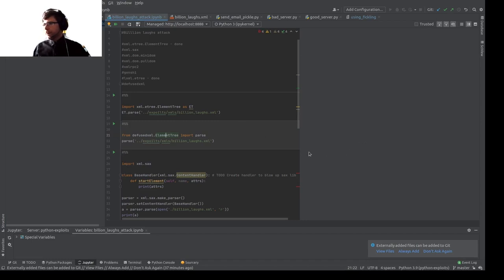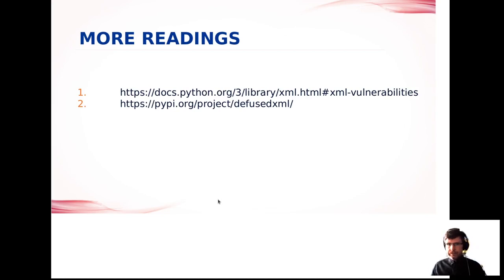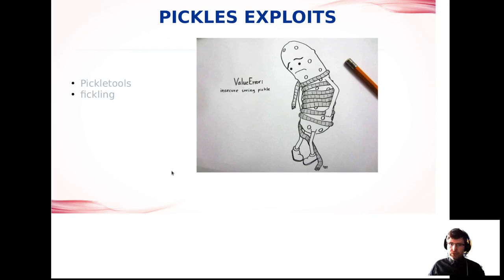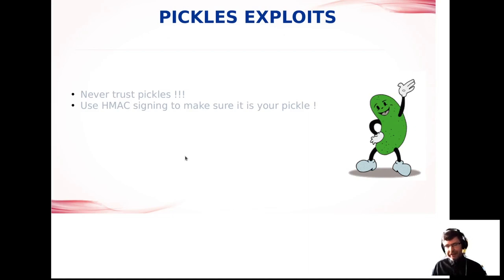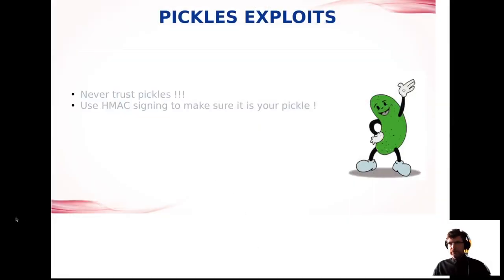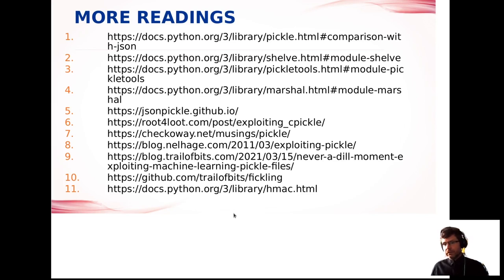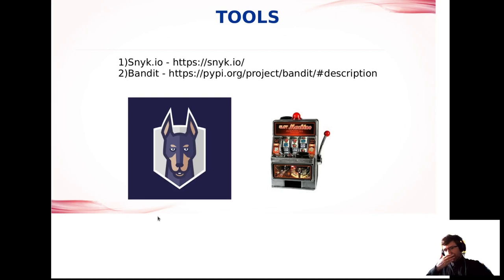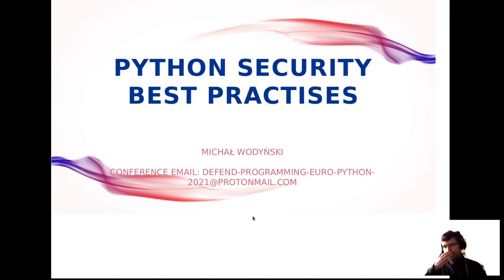Michał Wodyński - Python security best practices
Python security best practises
[EuroPython 2021 - Talk - 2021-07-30 - Optiver]
[Online]

By Michał Wodyński

Have you ever have a feeling that you are able to write code that solves problem but your not sure whether is safe? How much of your time you spend on investigating whether your code is not vulnerable ? Do you know what kind of risks you can face during parsing XML files? If those questions appeared into your mind this presentation will clarify your doubts and bring your skills closer to writing more safe code. There are many repeatable routines during developing code like: saving user data, reading files or pickles. Those routines can lead to a drop in vigilance which may lead to very terrible consequences for our application or data.

During presentation I will explain what are aims of the attackers and go through security issues that can appear in:
    • not verified user input,
    • parsing XML,
    • assert statements,
    • using temporary files,
    • reading yaml and pickles

and I will compare it OWASP TOP 10. In each of this topics I will:
    • show examples of codes that can break your application,
    • describe what are the risks and how to solve it,
    • talk about tools that help detect issues in your code,
    • present XML libraries overview which shows what specific library is vulnerable for.

Major of presentation will be focused on XML issues as it is wide problem not only in Python language.

If you want to increase your programming security skills, see how certain attacks can be performed and how to defend against them this presentation is for you.